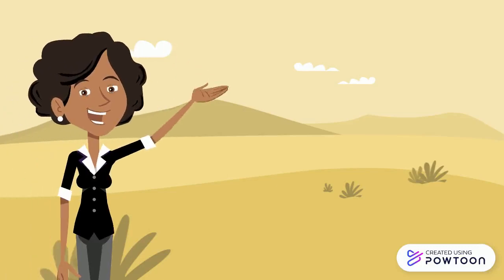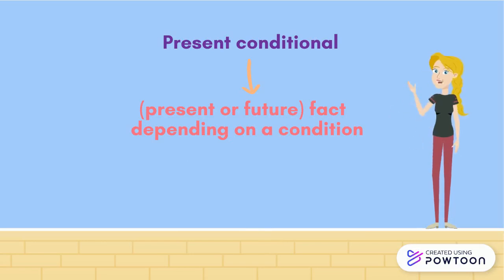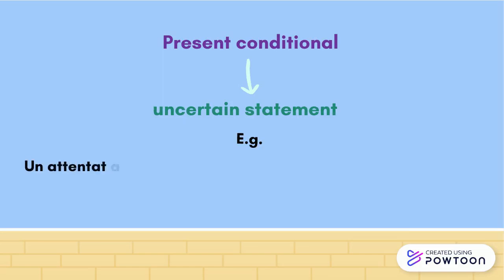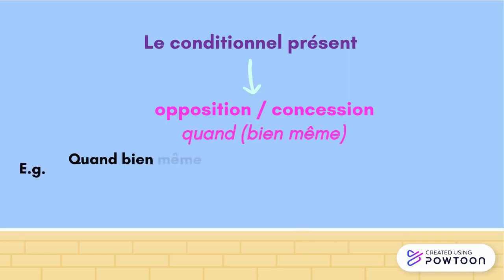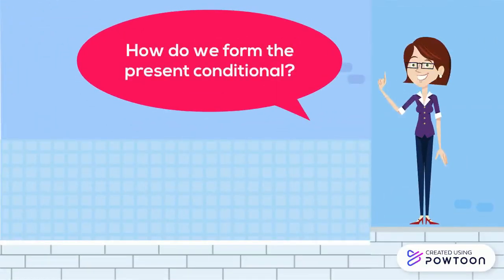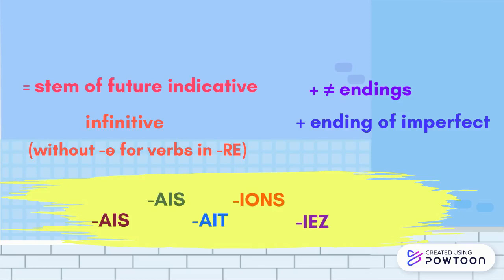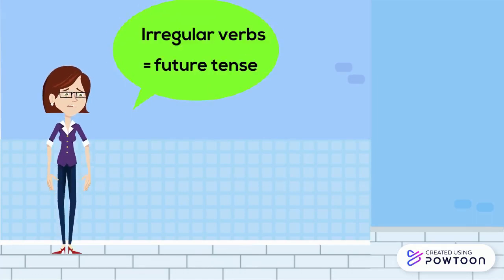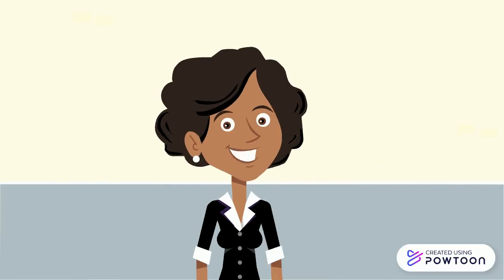The conditional in French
When to use and how to form the present conditional in French?